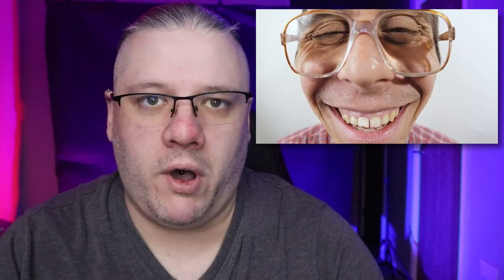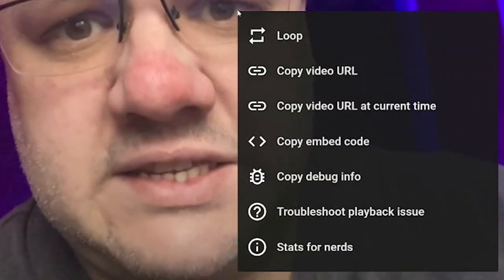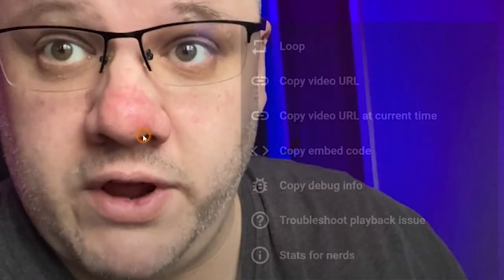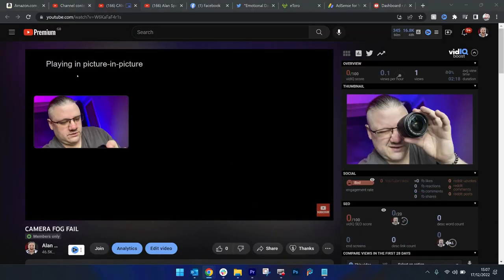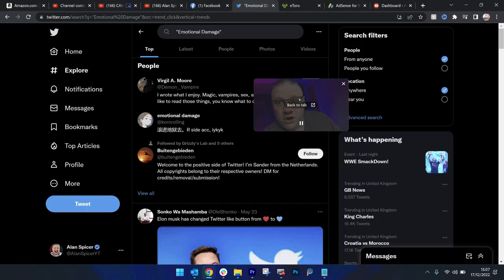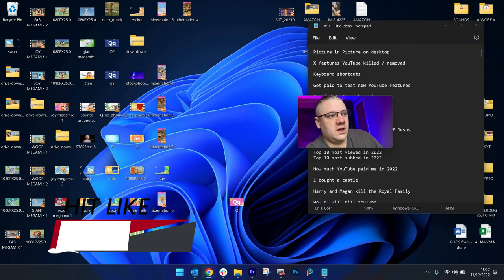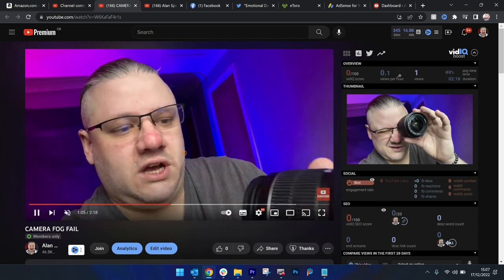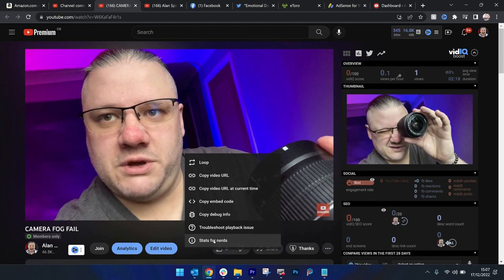Picture in Picture on YouTube Desktop for FREE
If you're using a YouTube Desktop app on your computer, you can now add Picture in Picture to your videos! This lets you watch your videos while doing other things on your computer, without having to leave the video window open.

Picture in Picture on YouTube Desktop NO EXTENSION REQUIRED | How to enable picture in picture

To use Picture in Picture on YouTube Desktop, simply click the "Picture in Picture" button in the bottom left corner of your videos. This will add a small picture window to the top left corner of your video, letting you watch the video while you do other things on your computer.